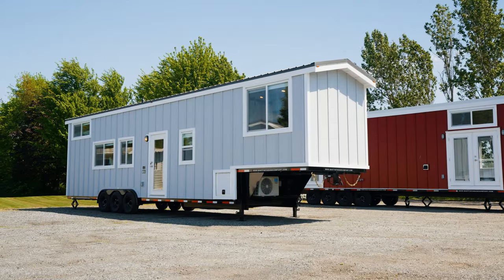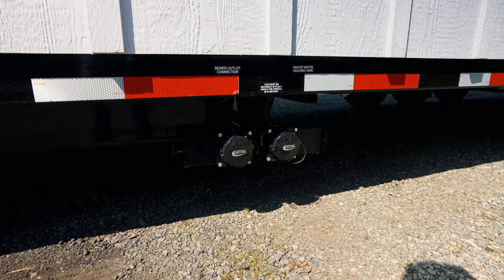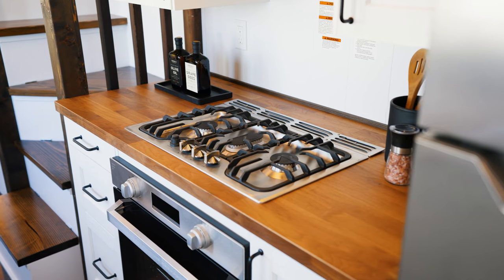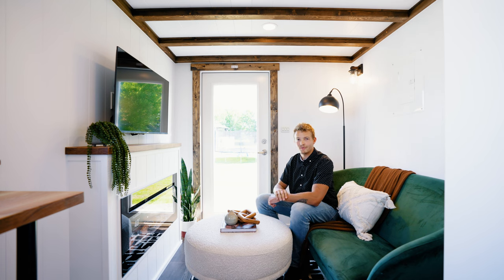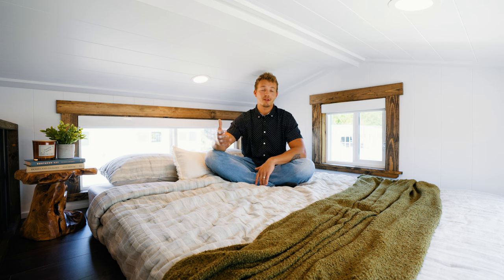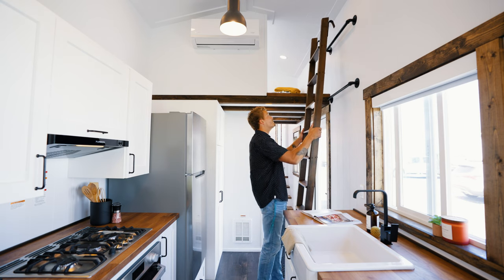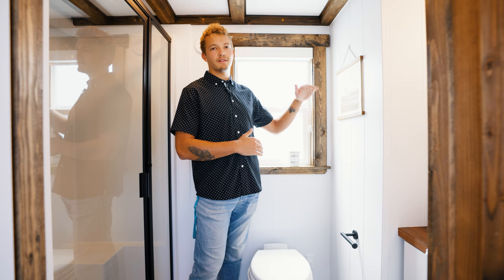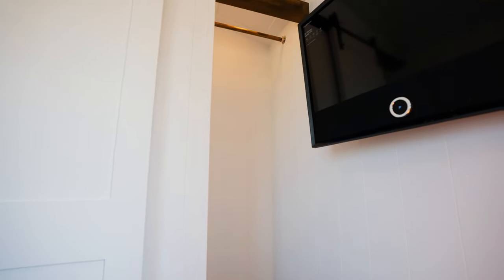41′ Celtic Storm Gooseneck - Spacious and Cozy Tiny House by Mint Tiny House Company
🏡 Welcome to Mint Tiny House Company! Introducing our incredible Celtic Layout – a meticulously crafted masterpiece designed to bring functionality and privacy to the forefront of your small home experience. Discover how cozy and delightful life can be in a compact space, where every corner embodies the essence of comfort and seclusion.

🛁 Privacy is paramount in every living area, and the Celtic Layout was born from this principle. With separate bathroom and bedroom spaces, this layout offers a harmonious blend of functionality and aesthetics. But that's just the beginning!

🍳 Step into the warm and inviting living space, complete with a fully equipped kitchen that's ready to cater to your culinary adventures. Abundant storage options ensure that you can neatly organize your belongings, making the most of every inch.

💡 Seeking a comfortable lifestyle within a small dwelling? Look no further! The Celtic Layout is your answer, offering a comprehensive arrangement that caters to all your needs. Privacy, convenience, and comfort – it's all right here.

🏠 Our CG6 Celtic Storm Canada Gooseneck model, starting at $134,181 USD / $179,000 CAD, boasts a total square footage of 392 sq. ft. With dimensions of 41' L x 8'6" W x 13'6" H, it's designed to maximize space without compromising on comfort.

🛌 Accommodating 6-8 people, this layout features 2 lofts, providing ample sleeping space. The highlights continue with:
✅ Kitchen Bar/Eating Area for versatile dining
✅ Furrion RV propane oven and cooktop, complete with a hood fan
✅ Full-depth kitchen cabinets offering plenty of storage
✅ Butcher Block Veneer countertops for a touch of elegance
✅ Chrome Faucets throughout, adding a touch of luxury

🔍 Ready to dive deeper into the Celtic Layout?

📜 Curious about the complete list of model highlights? We've got you covered

🚀 Embark on an exciting journey into the world of tiny living with us! Contact Mint Tiny House Company today and make the Celtic Layout your own cozy haven. Your dream of a perfectly designed small home is just a click away.

Connect with Mint 🏡

Big thanks to Drew Anthony for this amazing walkthrough.